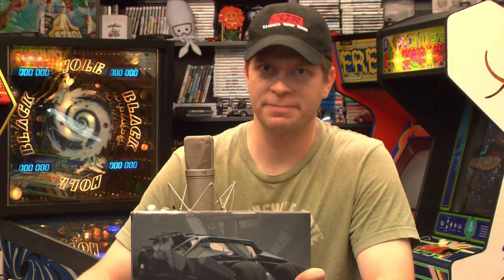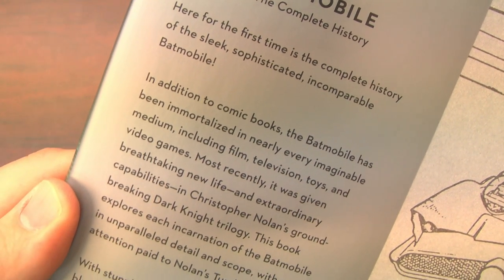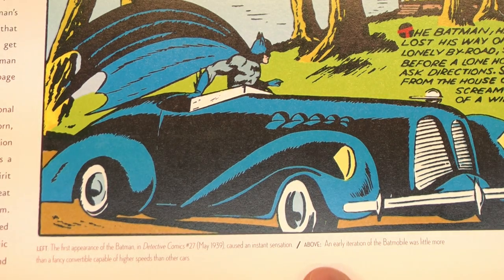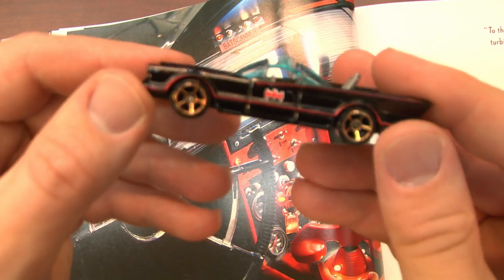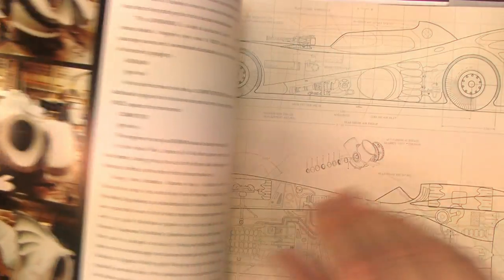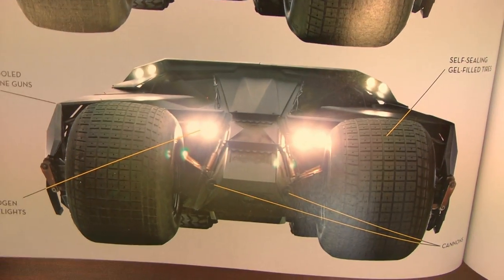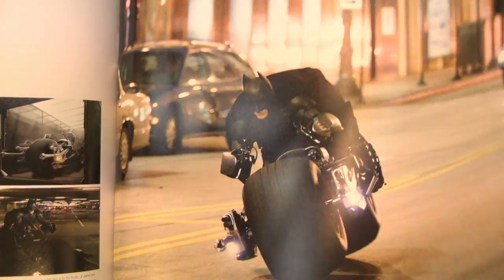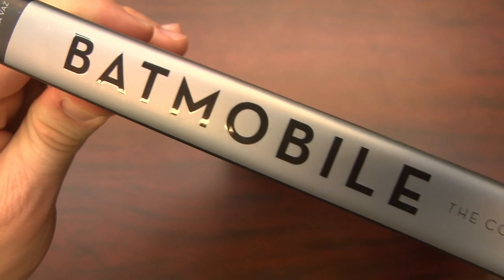Classic Game Room - BATMOBILE: THE COMPLETE HISTORY book review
Batmobile: The Complete History review. Classic Game Room reviews BATMOBILE: THE COMPLETE HISTORY which chronicles the history of the awesome Batmobile from the Batman comic books, TV show and movies! From DC Comics and Insight Editions comes this fun, colorful, hardcover book about the history of the Batmobile from the original comic books through today's Dark Knight films showing the changes and advancements throughout the years. Remember the awesome Batmobile from the Adam West Batman TV show? How about the menacing Batmobile from the Tim Burton movies starring Michael Keaton and the obnoxious, multicolored disaster from the dreadful Joel Shoemaker era in the late 90s? Fans of the Christopher Nolan Dark Knight movies will find much to love here as well as Batmobile: The Complete History shows pretty much every conceivable picture and technical readout and diagram available throughout the years to paint a loving picture of one of our favorite cars. CGR Batmobile The Complete History video review features hardcover Batmobile book with high quality glossy paper, a great gift for that Batman fan in your life.